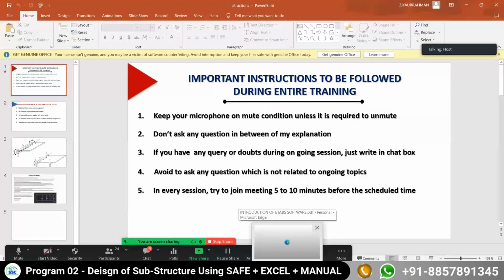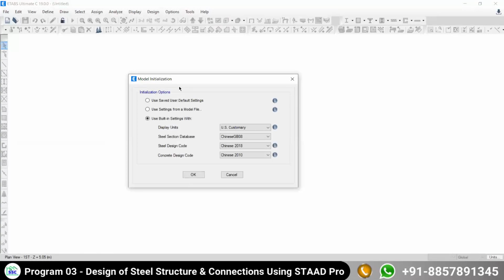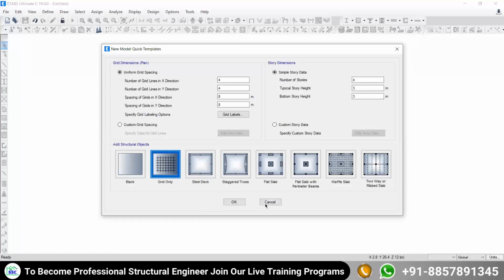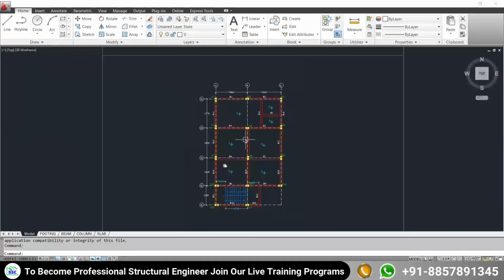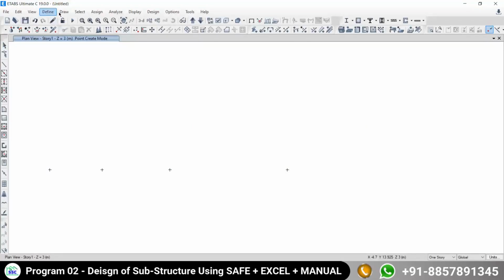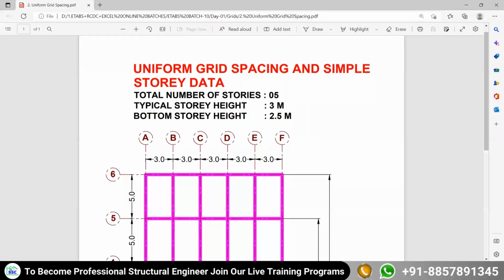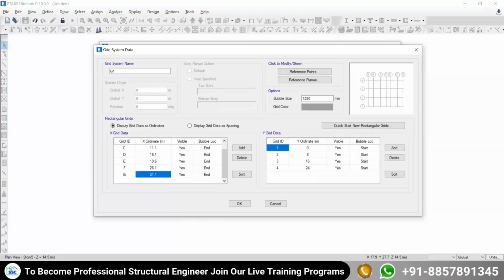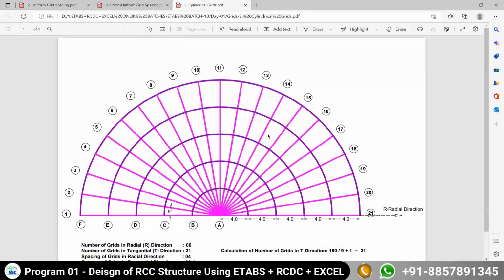ETABS + RCDC + EXCEL (Live Session Day - 01) | 03rd September 2023 | Batch 13 I ETABS Training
Course Duration: 2 Months
Daily Live Session: 1.5 to 2 Hours + Recorded Session (Life Time Access)
Certification: ISO- 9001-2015 (Govt Approved Certificate)

1. Excel sheet (Design of Isolated Rectangular Footing)
2. Excel Sheet (Design of One-Way Slab)
3. Excel Sheet (Design of Two-Way Slab)
4. Excel Sheet (Design of Axially Loaded Short Column)
5. Excel sheet (Design of all types of Beams)
6. Excel Sheet (Design of Staircase)
7. Excel Sheet (Wind Load by Force Coefficient Method)
8. Excel sheet (Design of Combined Footing)
9. Excel sheet (Design of Strap Footing)
10. Excel sheet (Design Basement Wall)
11. Excel sheet (Design of Stepped Footing)
12. Excel sheet (Design of Sloped Footing)
13. Excel sheet (Design of Cantilever Retaining Wall)
14. Excel sheet (Design of 2,3,4,5,6 Pile Cap)
15. Cost Analysis between PAD I STEPPED I SLOPED Footings